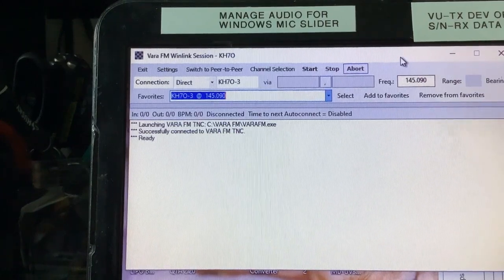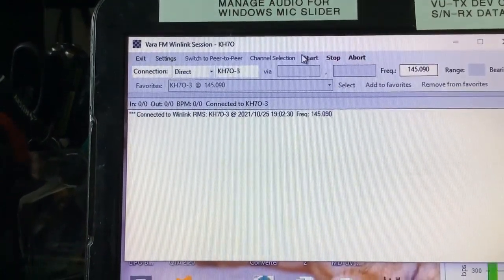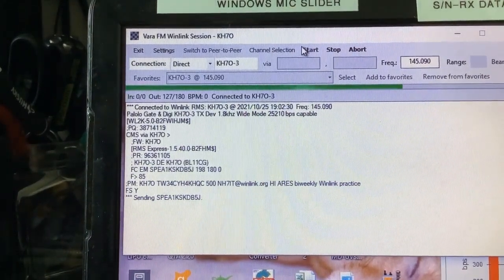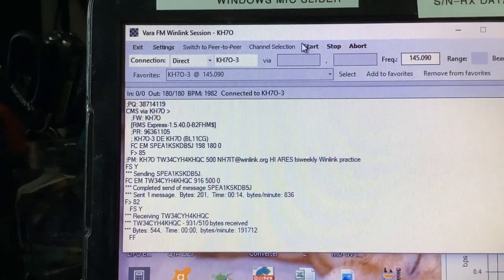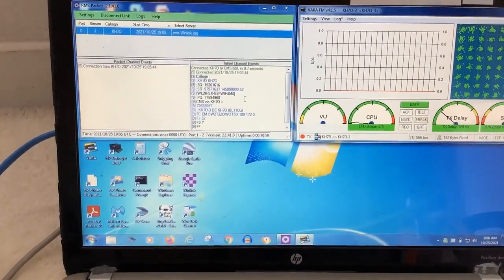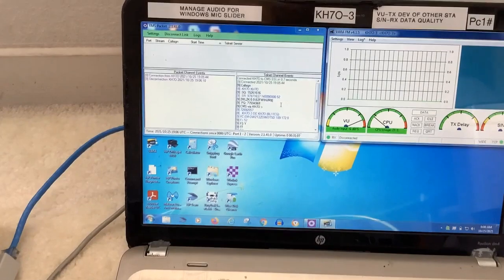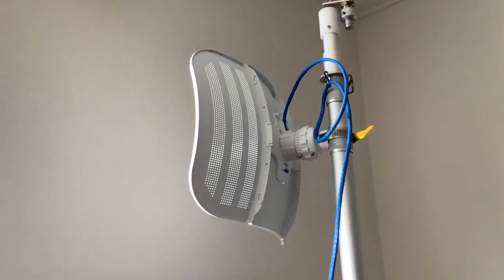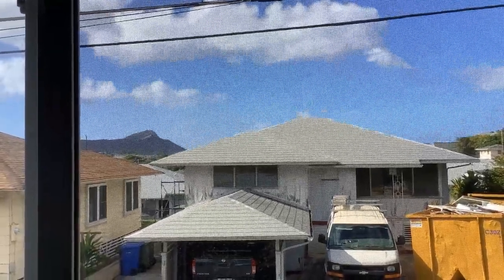AREDN Mesh to Winlink Gateway with VARA FM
portable arden mesh 5.8 GHz connection hosting a portable Winlink VARA FM gateway. EMCOMM , events, disaster comm, exericises. Bring Winkink VARA closer to the incident location. IF you are in range of MESH , with this you do not need cellular or local internet.  Ammo Can contains all the RF& interface for Winlink VARA FM , Computer can be gateway or a winlink  terminal,  Mikrotik LHG is the transport to the mesh as if you had a internet connection next to you. You could also use this a super speed Winlink terminal by connecting by telnet . Another video posted will show you can actually do full video/audio wirelessly over the mesh.